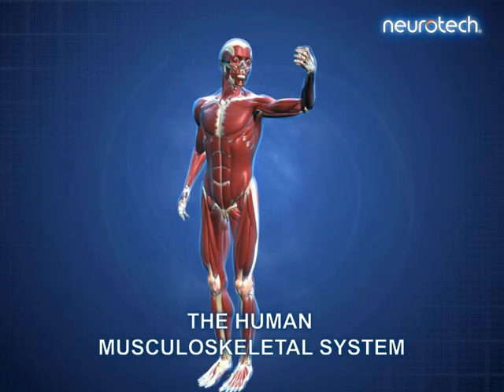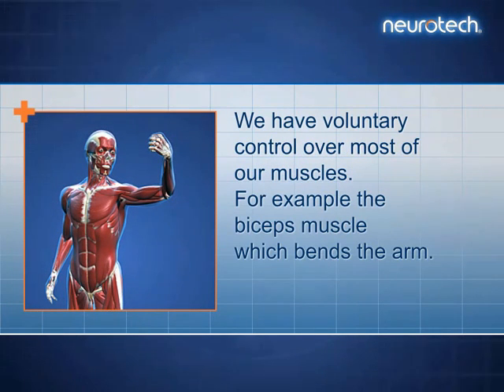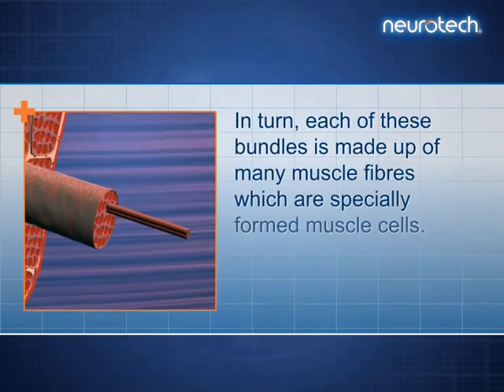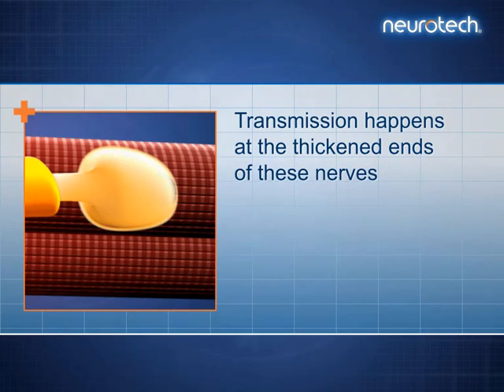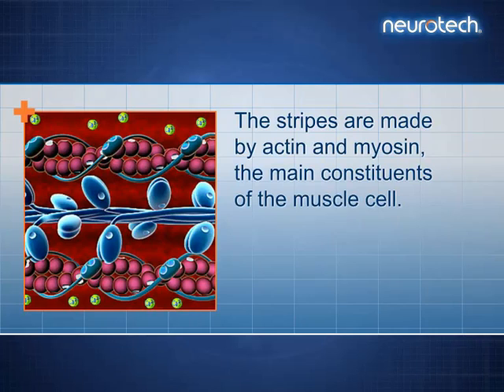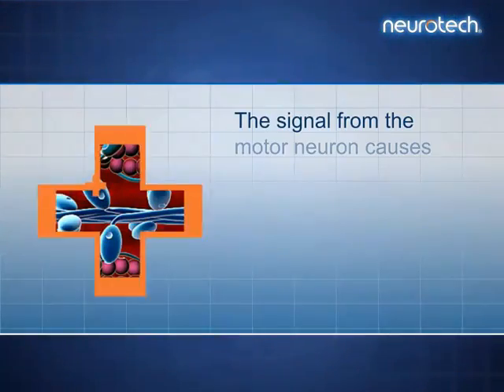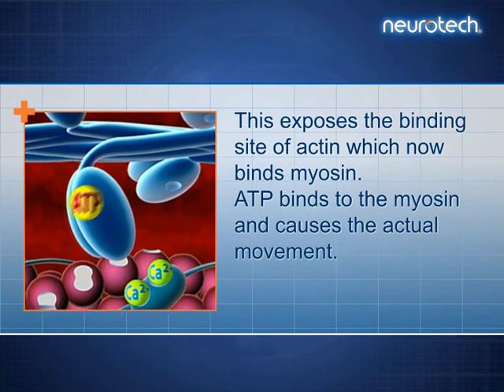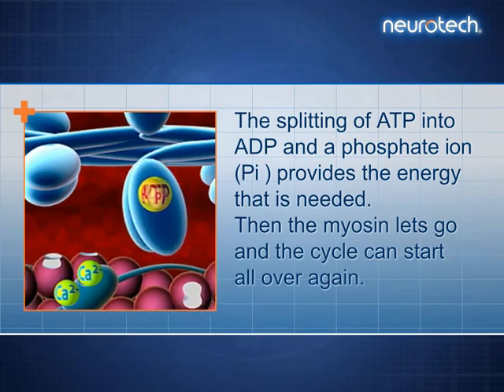Basics 8: Musculoskeletal System (Muscle Movement)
In this video you learn interesting facts about the musculoskeletal system, especially the muscles. It explains how muscle movements are activated and what happens in the body at the same time.